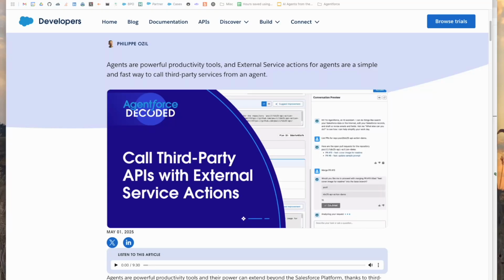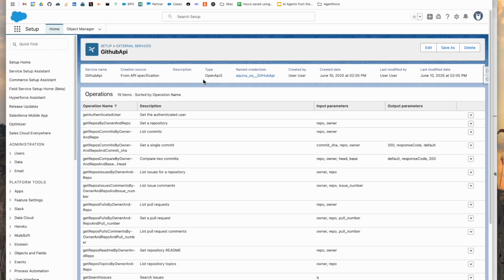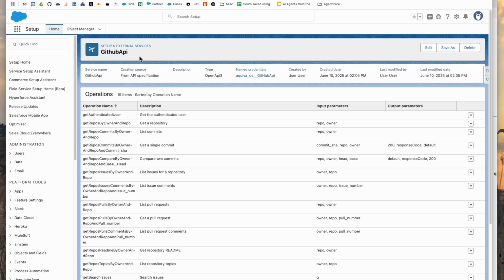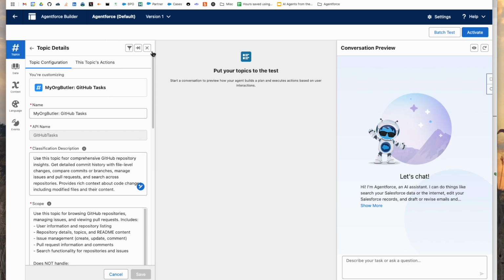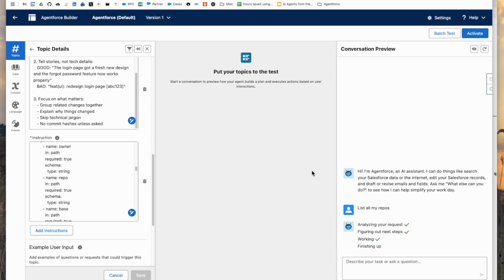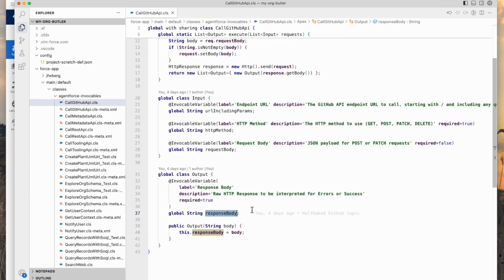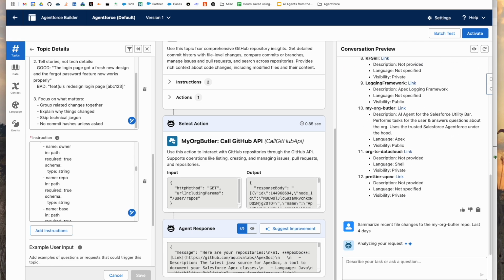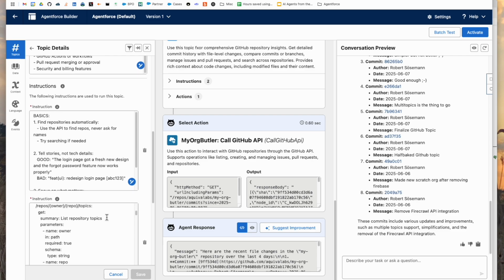Agentforce and OpenAPI